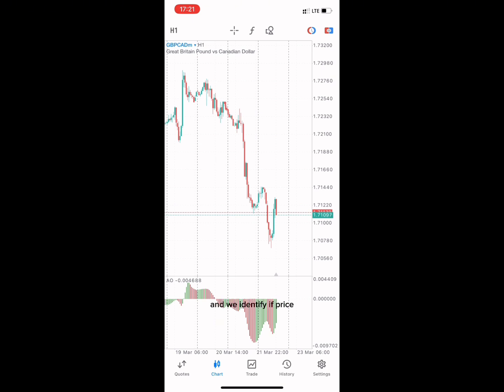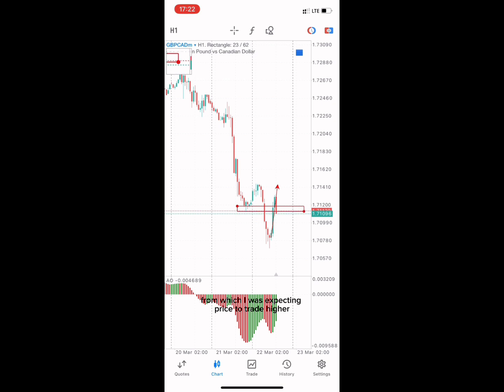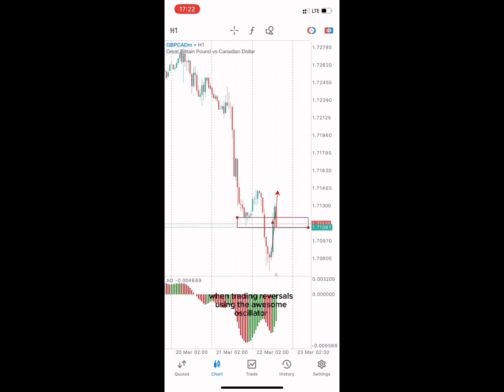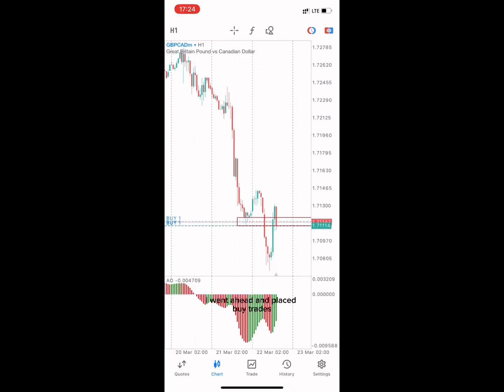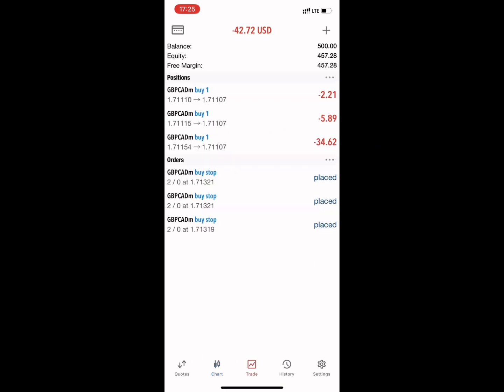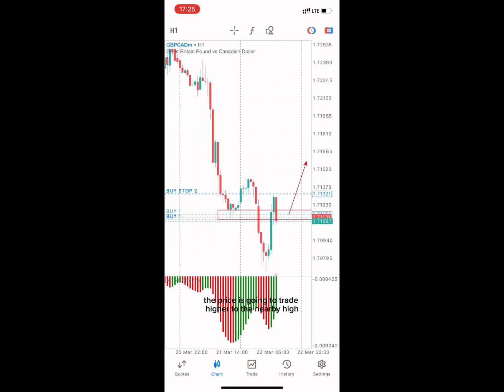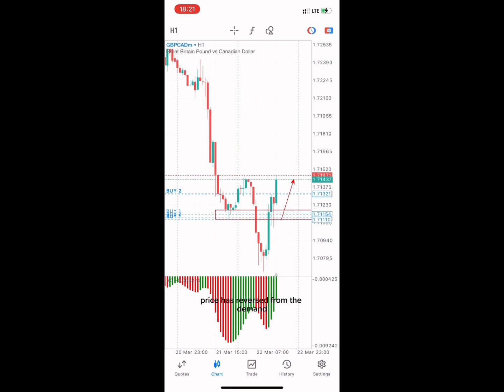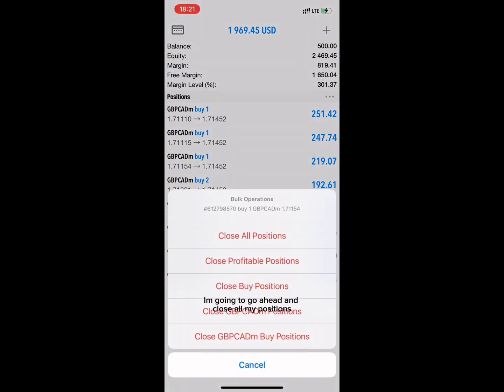The best strategy to grow a small trading account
In this video, I’m going to show you a simple strategy you can use to grow any small account.